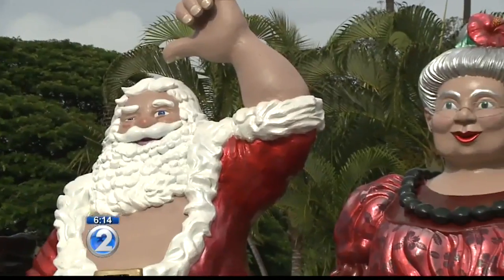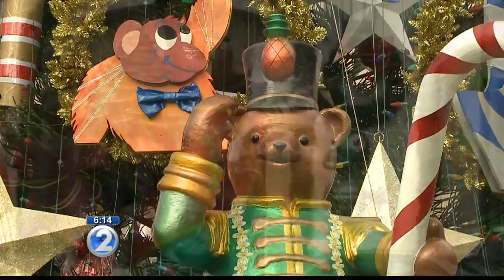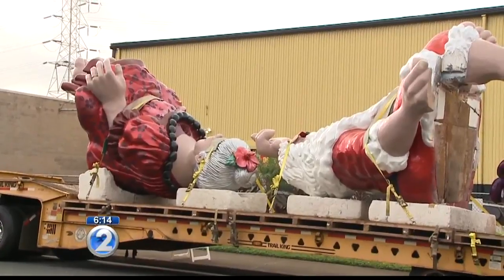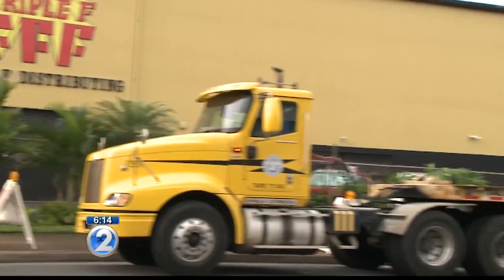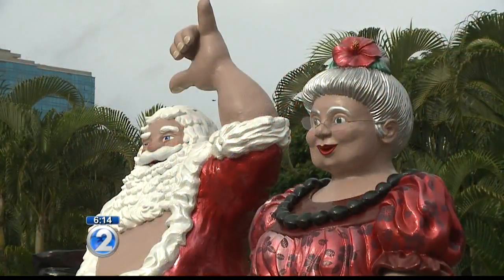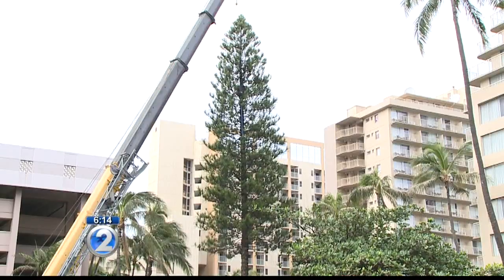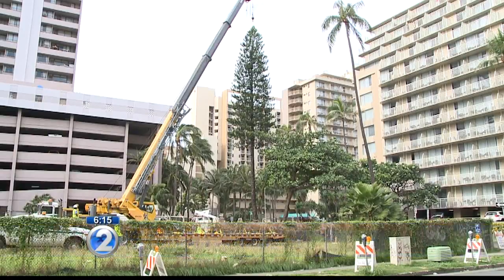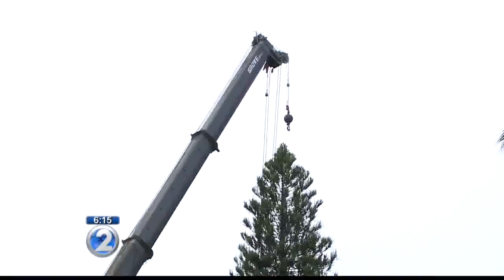Shaka Santa and Tutu Mele arrive at Honolulu Hale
Shaka Santa has been a staple of Honolulu City Lights since 1989. Tutu Mele joined him in 1994.